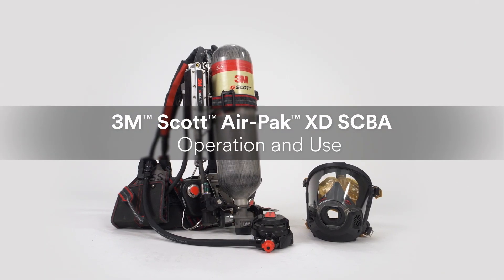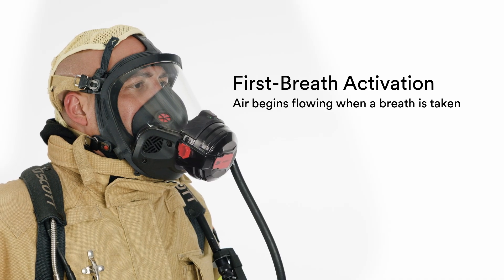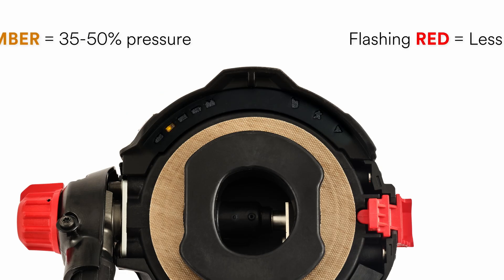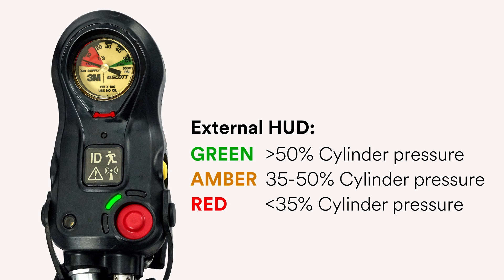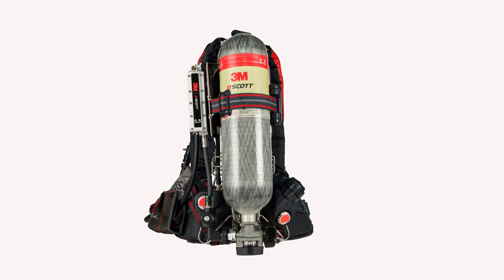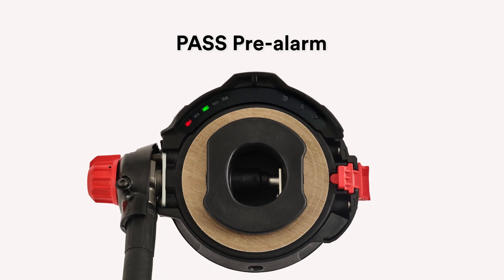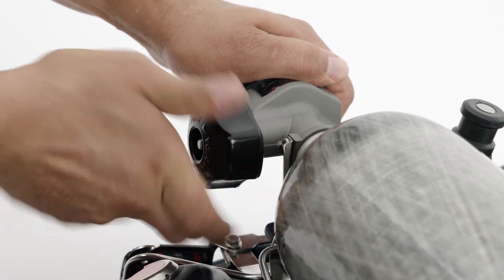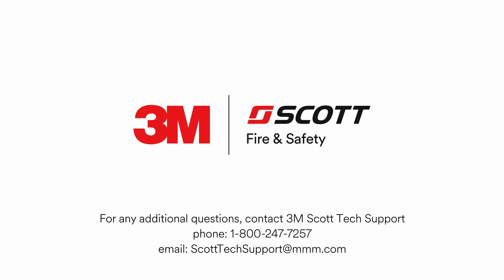3M™ Scott™ Air-Pak™ XD SCBA | Operation & Use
Watch how to operate and use your 3M Scott Air-Pak XD SCBA with our quick start video.

The 3M™ Scott™ Air-Pak™ XD is built upon the history, reliability, and ruggedness of the traditional wireframe SCBA, with the added benefits and forward-thinking technology and innovation that firefighters expect from a modern SCBA. Watch to learn about specific features of this SCBA.

*Always consult user instructions & follow local laws and regulations.